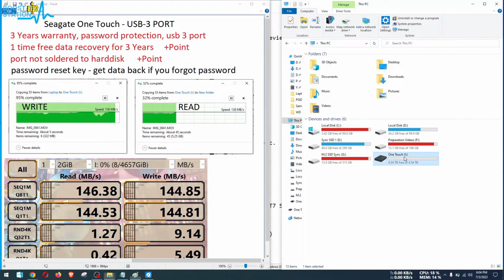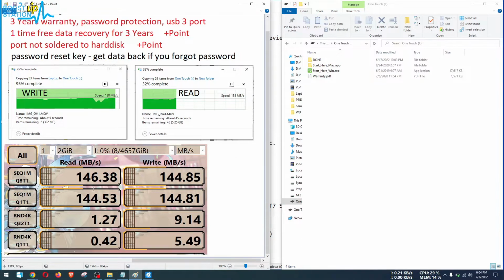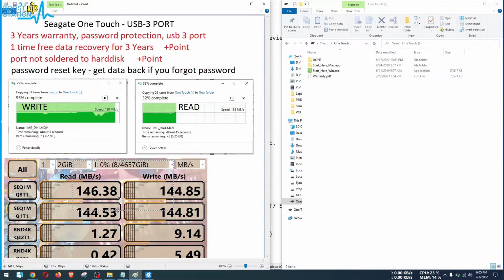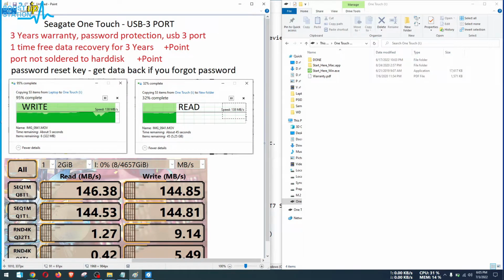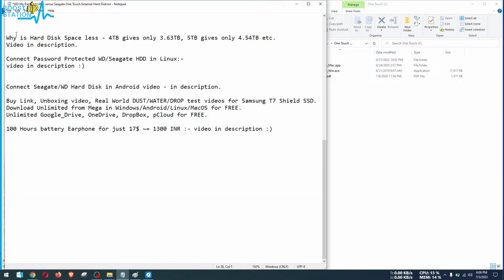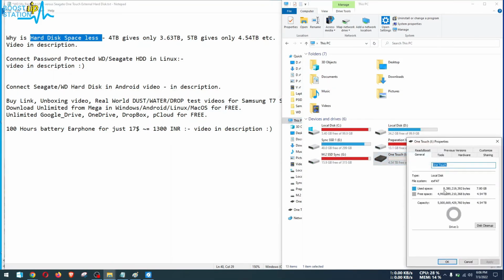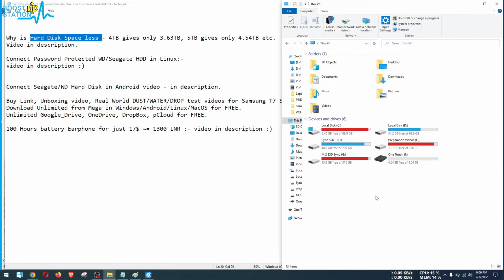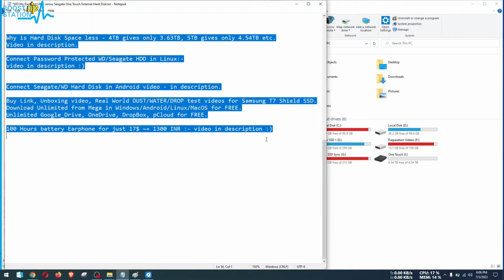Seagate One Touch External HDD unboxing & review | Seagate One Touch 5 TB Hard disk Speed Test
Seagate One Touch External HDD unboxing & review | Seagate One Touch 5 TB Hard disk Speed Test with Password Protection, Best 5TB Hard Disk with free data recovery.Backup Your Data In One Click !